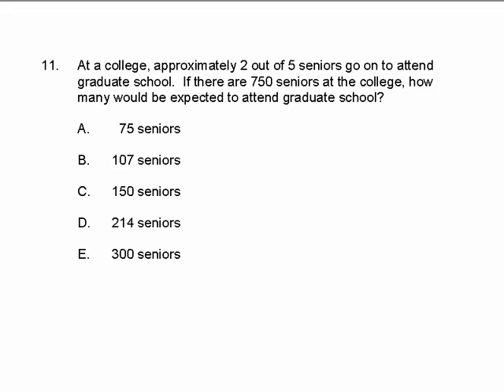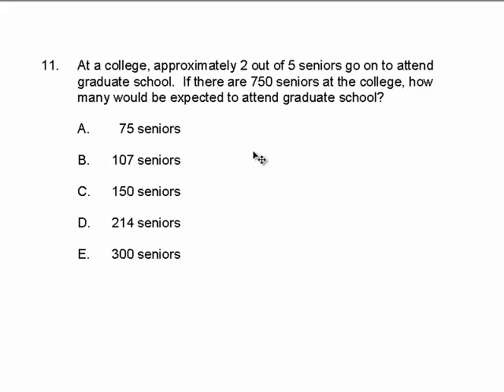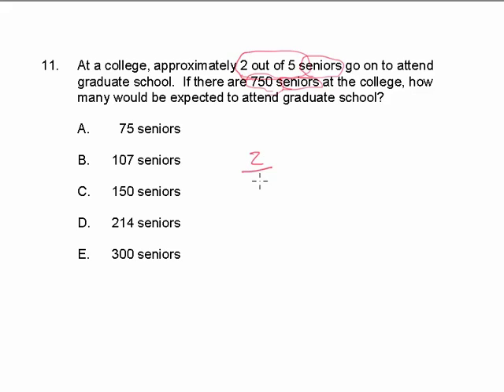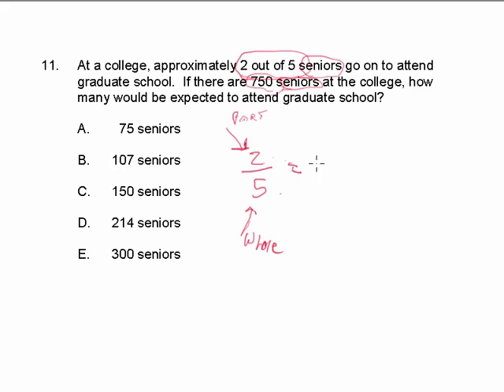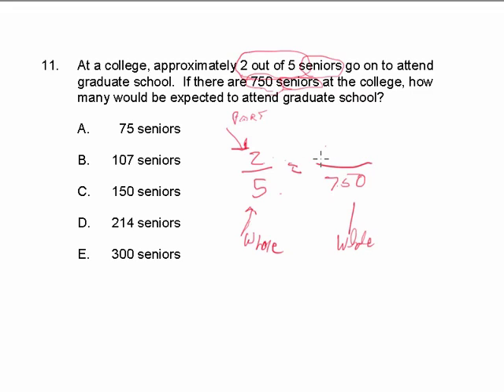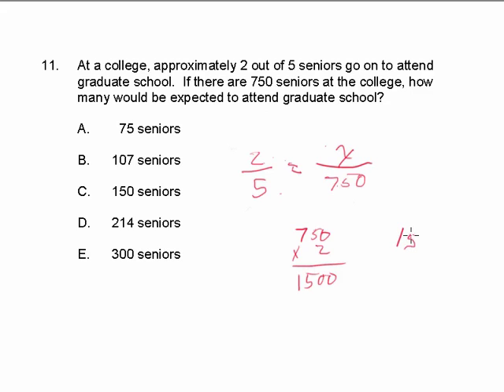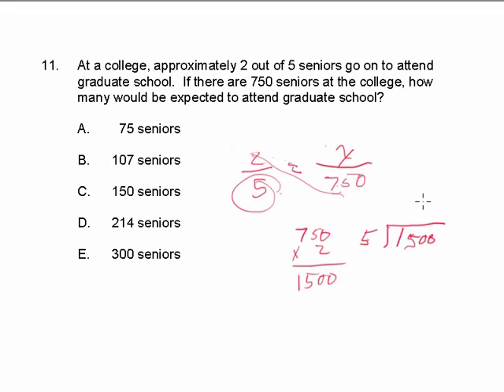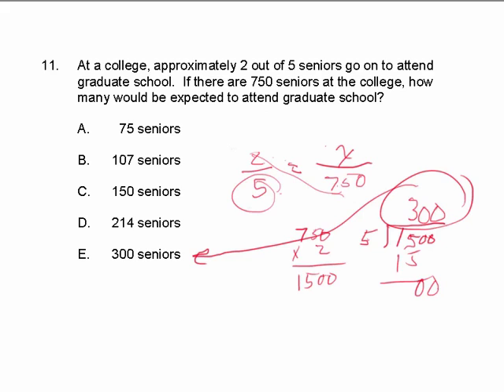CBEST Math Test Question 11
Using proportions. Click on my name to see all videos uploaded by me.